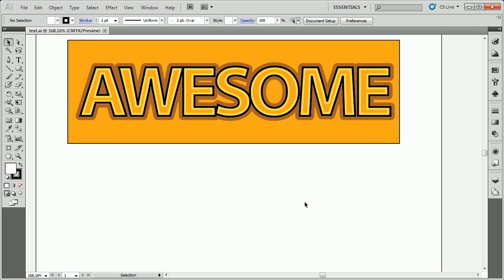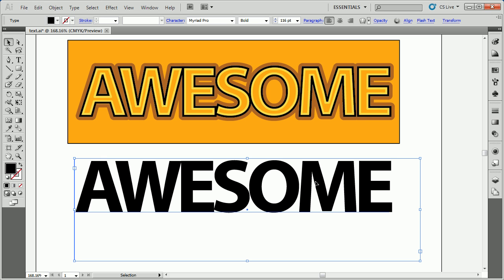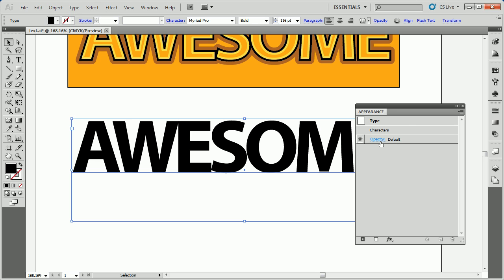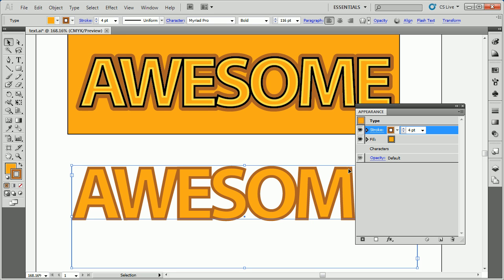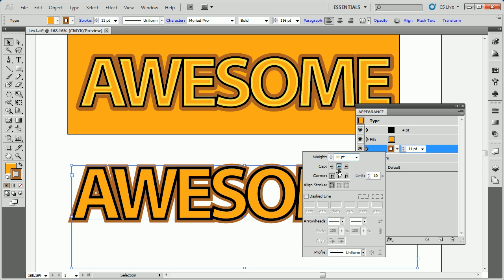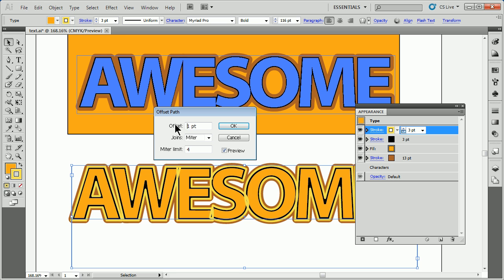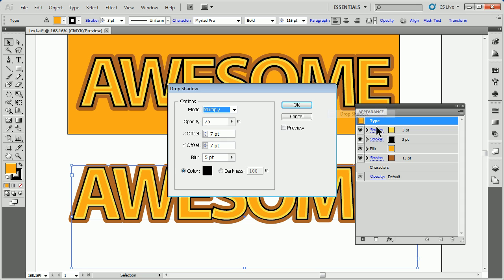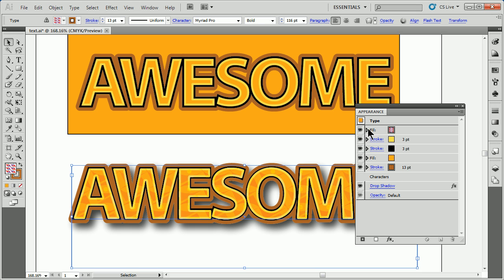Create cool type with Adobe Illustrator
Ever wanted to create awesome type like you see in posters? With patterns and two or three strokes? In this video tip, I'll show you how to transform normal, boring type into creative type!